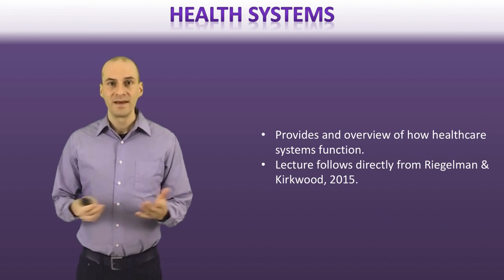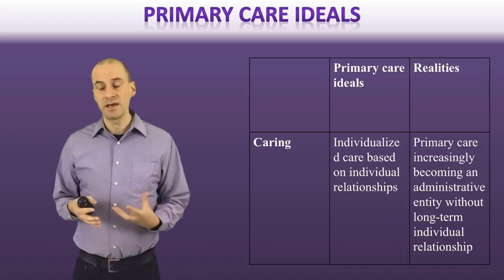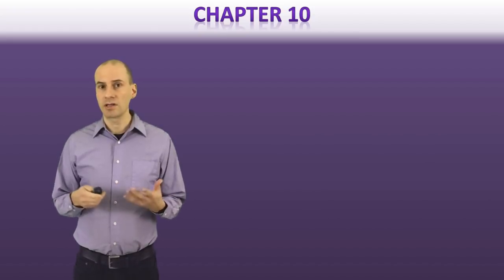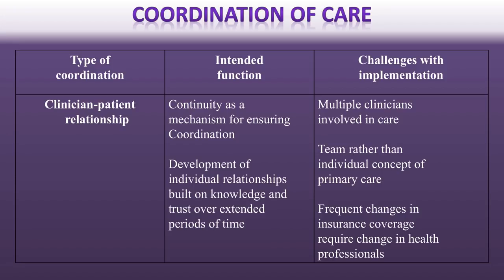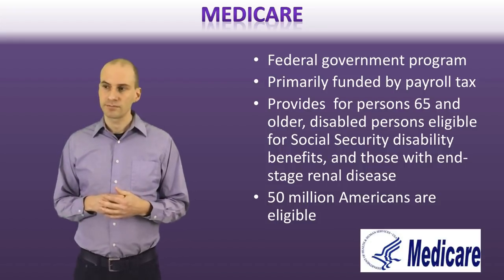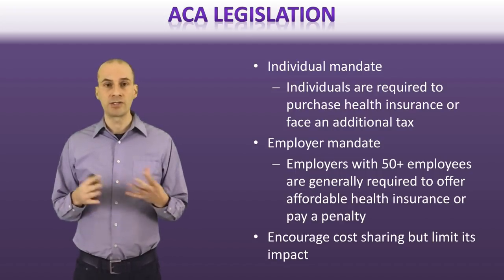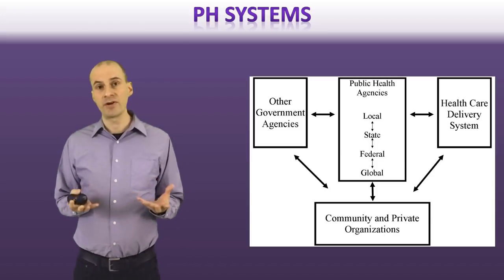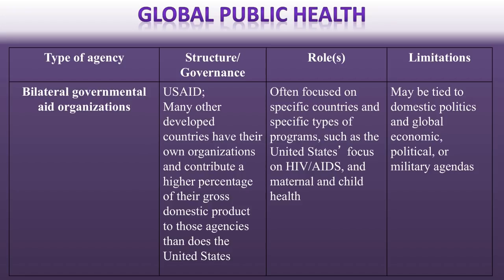Health Systems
Table of Contents:

01:10 - Chapter 9
01:15 - Health Professionals
01:49 - Education and Training
03:37 -
05:24 - Primary care
06:20 - Primary care ideals
07:01 - Primary care ideals
07:31 - Primary care ideals
08:12 - Primary care ideals
08:51 -
09:21 - Primary care ideals
10:00 - Financial Compensation
16:26 - Chapter 10
16:30 - Inpatient Facilities
18:52 - Outpatient Facilities
20:28 - Healthcare Quality Assurance
20:38 - Healthcare Quality Assurance
21:14 - Healthcare Quality Assurance
21:41 - Healthcare Quality Assurance
22:11 - Healthcare Quality Assurance
22:44 - Healthcare Quality Assurance
23:30 - Coordination of Care
24:20 - Coordination of Care
24:51 - Coordination of Care
25:50 - Coordination of Care
26:39 - Coordination of Care
27:46 -
29:05 - Chapter 11
29:09 - U.S. Health Expenditures
29:59 - U.S. Health Coverage
31:26 - Medicare
32:20 - Medicare Parts
33:19 - MEDICAID
34:47 - MEDICAID
35:14 - MEDICAID
36:26 - EMPLOYMENT BASED INSURANCE
36:42 - Fee-For-Service
36:59 - HMO’s
37:36 - PPO’s and POS’s
38:46 - ACA Legislation
39:40 - ACA Legislation
40:31 - ACA Legislation
42:09 - ACA IMPACT
43:48 - Assessing Healthcare Systems
44:32 - Assessing Healthcare Systems
45:38 - Chapter 12
45:41 - 10 Essentials of PH
47:57 -
49:03 - LOCAL health depts.
49:53 - State Health Depts.
50:55 - Federal agencies in DHHS
51:32 - Federal agencies in DHHS
52:00 - Federal agencies in DHHS
52:23 - Federal agencies in DHHS
52:41 - Federal agencies in DHHS
53:14 - Federal agencies in DHHS
53:38 - Federal agencies in DHHS
54:04 - Global Public Health
54:55 - Global Public Health
55:17 - Global Public Health
55:45 - Global Public Health
56:26 - Chapter 14
56:46 - Framework
57:45 - Chapter 14
58:58 - Chapter 14
01:02:46 - Health Systems